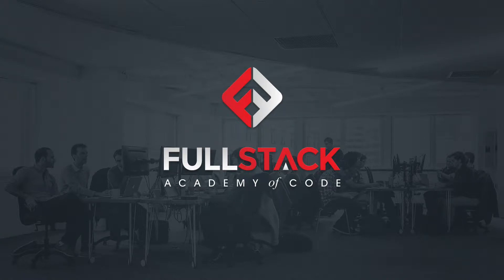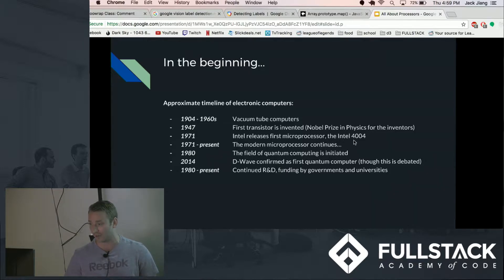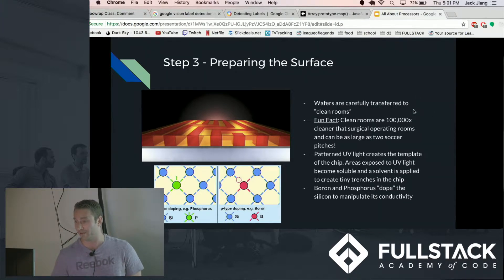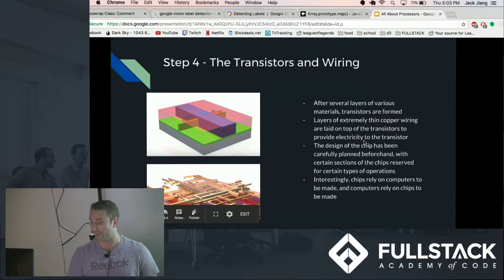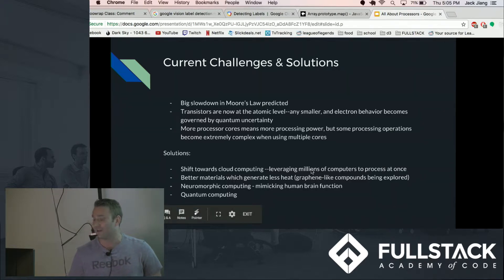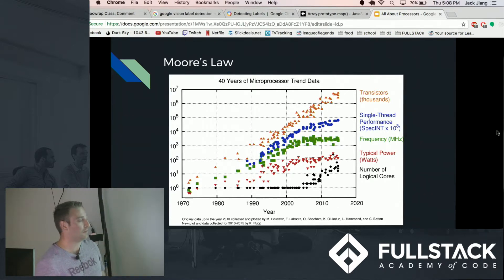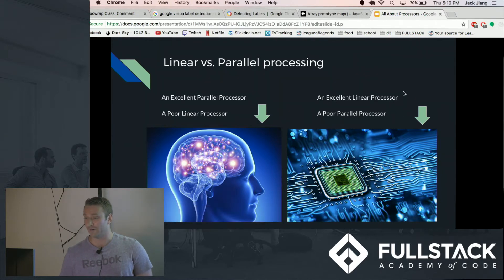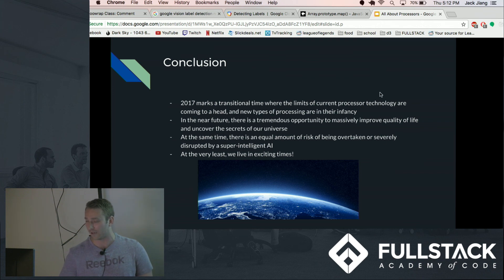The Microprocessor Architecture - How are today's modern processors made?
A microprocessor is an integrated circuit designed to function as a computer's central processing unit. In this introduction to microprocessors, we take you through a brief history of processors, the modern microprocessor architecture, and the future of processing.

Watch this video to learn:

- The history of processors, starting with vacuum tubes and leading up to today's modern microprocessors
- How are today's modern microprocessors made
- The challenges we are are now coming up on with the current chip architecture